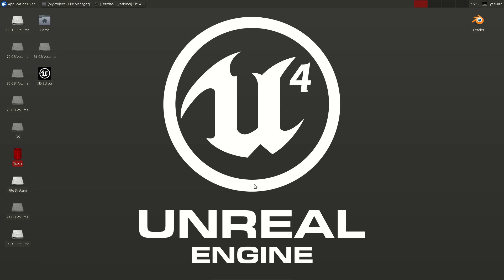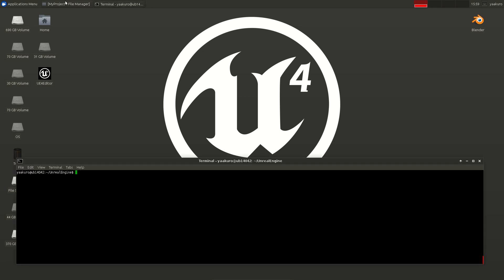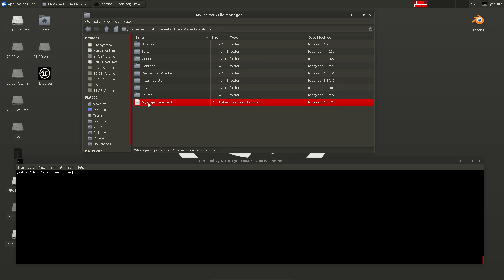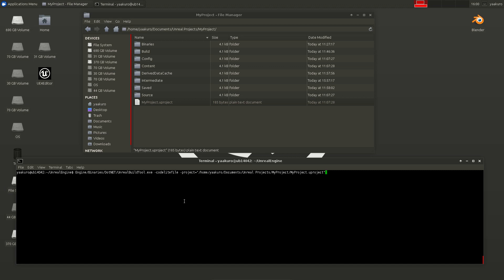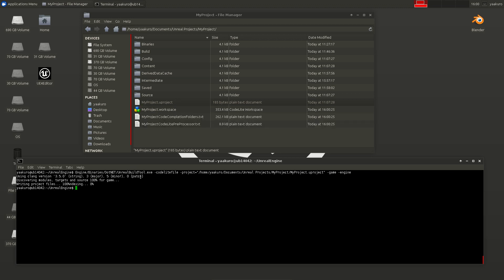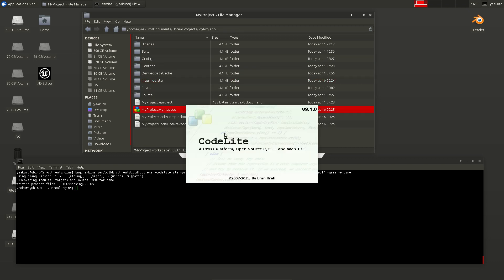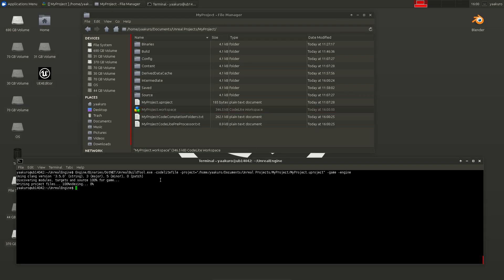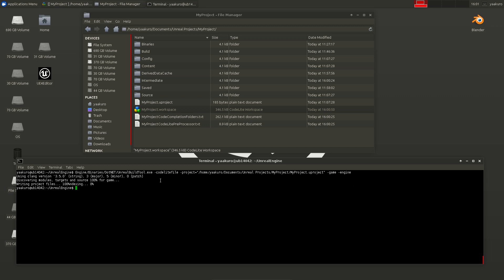CodeLite on Windows and Mac platform for UE4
This short tutorial shows how you can create CodeLite project files for your UE4 project so that you can use CodeLite on Windows and Mac platforms.

Wow, youtube cut my ending :D

On windows platform the CodeLite project file generator has a bug and creates wrong virtual folders. Check this PR to patch it until Epic merges it.